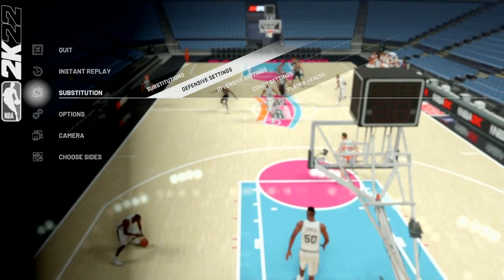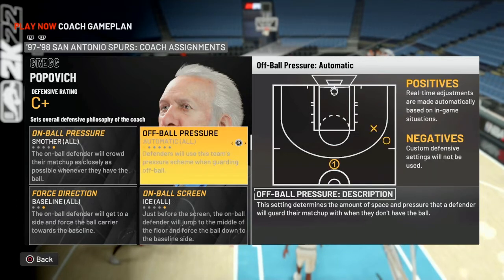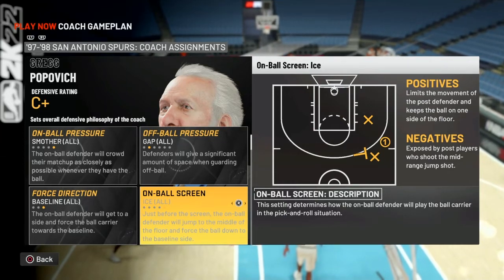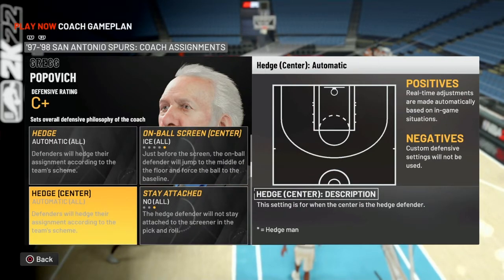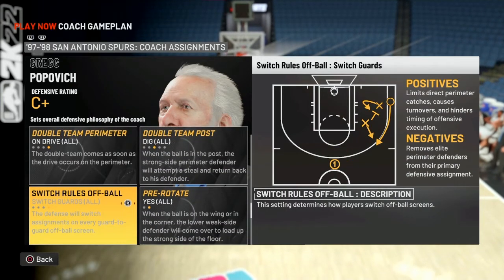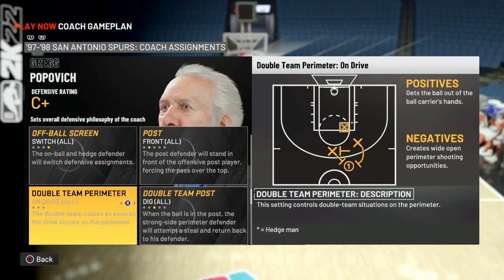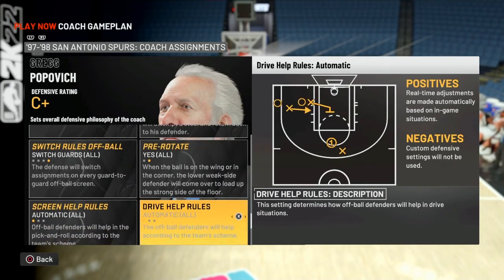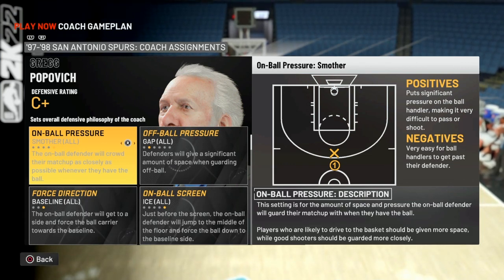Explaining My 2K22 Defensive Settings